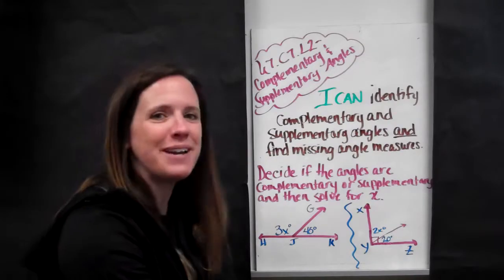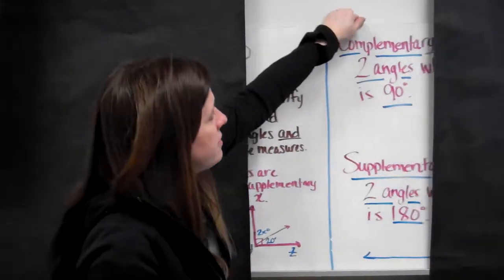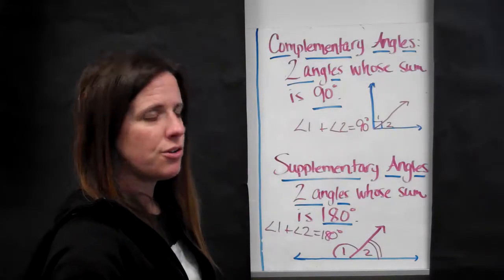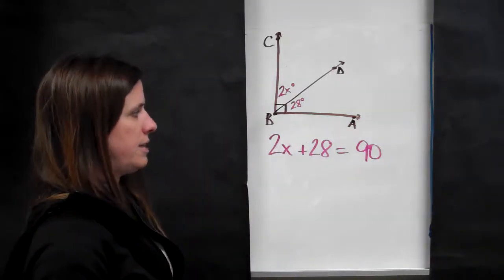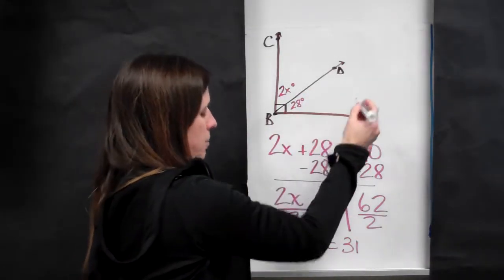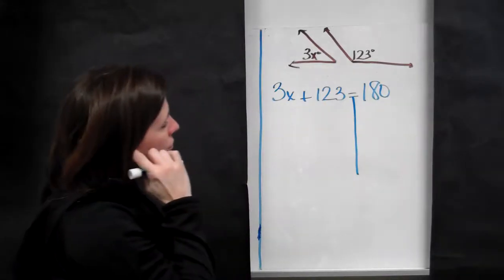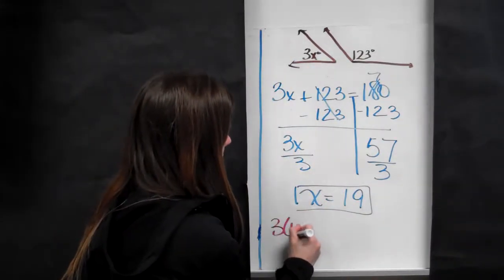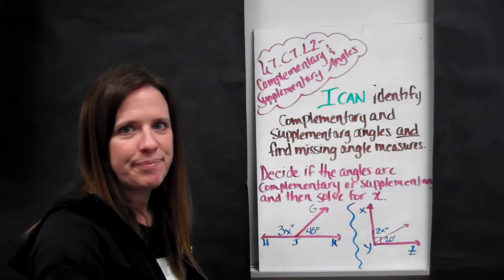C7.L2--Complementary and Supplementary Angles